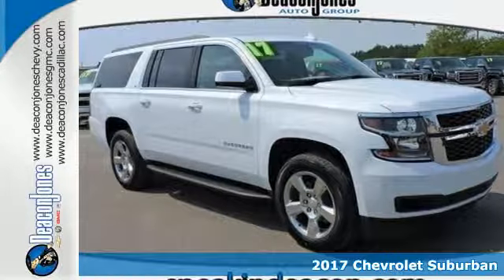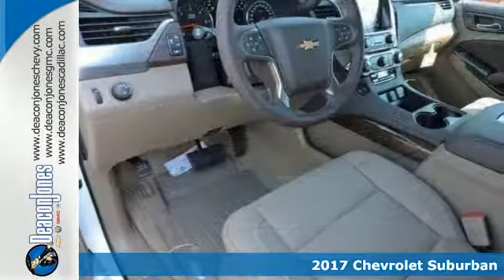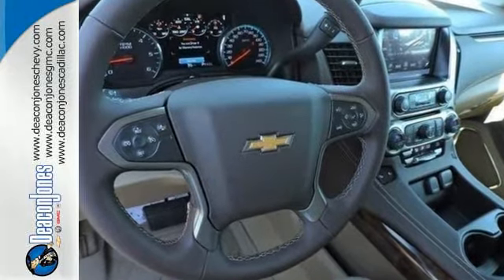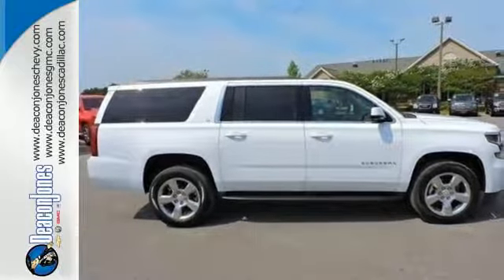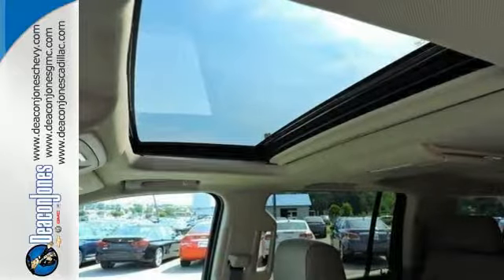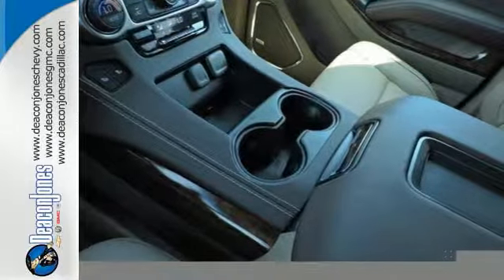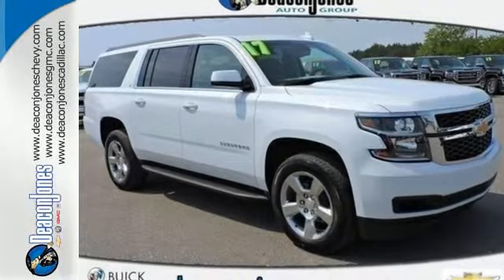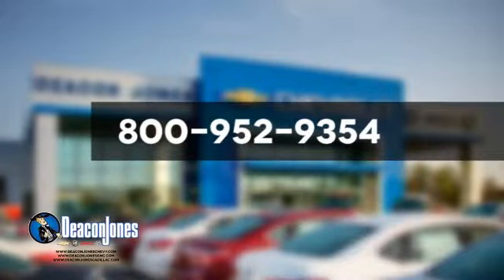2017 Chevrolet Suburban Smithfield NC Selma, NC #170846 - SOLD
Year: 2017
Make: Chevrolet
Model: Suburban
Trim: 2WD 4dr 1500 LT
Engine: 5.3L 8 Cylinder Engine
Transmission: AUTOMATIC
Color: SUMMIT WHITE
Interior: COCOA / DUNE
Stock #: 170846
VIN: 1GNSCHKC1HR319329
Navigation, Moonroof, DVD Entertainment System, Heated Leather Seats, WHEELS, 20 X 9 (50.8 CM X 22.9 CM) POLISHED-ALUMINUM, Captains Chairs, Trailer Hitch, Power Liftgate. SUMMIT WHITE exterior and COCOA / DUNE interior, LT trim. SEE MORE! KEY FEATURES INCLUDE: Leather Seats, Power Liftgate, Rear Air, Heated Driver Seat, Back-Up Camera, Running Boards, Premium Sound System, Onboard Communications System, Trailer Hitch, Remote Engine Start, Dual Zone A/C, Heated Seats, Heated Leather Seats Keyless Entry, Remote Trunk Release, Privacy Glass, Child Safety Locks, Steering Wheel Controls. OPTION PACKAGES: SUN, ENTERTAINMENT AND DESTINATIONS PACKAGE includes additional 9 months of SiriusXM Radio and NavTraffic service, (CF5) power sunroof, (U42) rear seat DVD entertainment system and (IO6) Chevrolet MyLink radio with navigation, ENTERTAINMENT SYSTEM, REAR SEAT, BLU-RAY/DVD with remote control, overhead display, Wi-Fi wireless projection capability, four 2-channel wireless digital headphones, auxiliary HDMI/MHL audio/video input and 2 USB ports, WHEELS, 20 X 9 (50.8 CM X 22.9 CM) POLISHED-ALUMINUM, SUNROOF, POWER, TILT-SLIDING with express-open and close and wind deflector, SEATS, SECOND ROW BUCKET, MANUAL, AUDIO SYSTEM, CHEVROLET MYLINK RADIO WITH NAVIGATION AND 8 DIAGONAL COLOR TOUCH-SCREEN AM/FM stereo with seek-and-scan and digital clock, includes Bluetooth streaming audio for music and select phones; voice-activated technology for radio and phone; and Shop with the ability to browse, select and install apps to your vehicle. You can customize your content with audio, weather and more; featuring Apple CarPlay and Android Auto capability for compatible phone; 5 USB ports and 1 auxiliary jack, LPO, INTERIOR PROTECTION PACKAGE includes (VAV) All-weather floor mats, LPO and (VLI) Rear cargo mat Horsepower calculations based on trim engine configuration. Please confirm the accuracy of the included equipment by calling us prior to purchase.

Address:
1115 North Bright Leaf Blvd